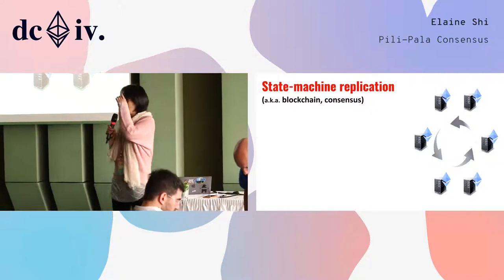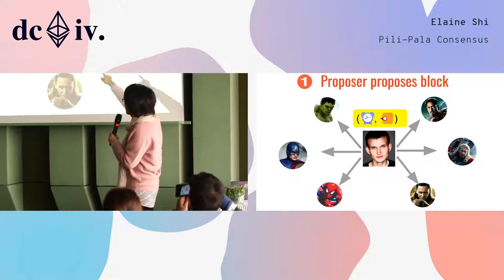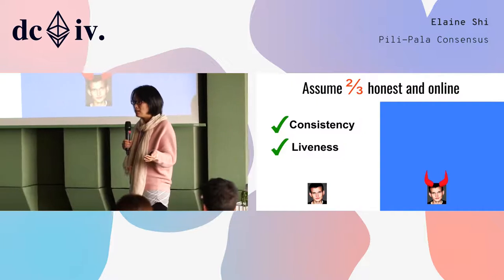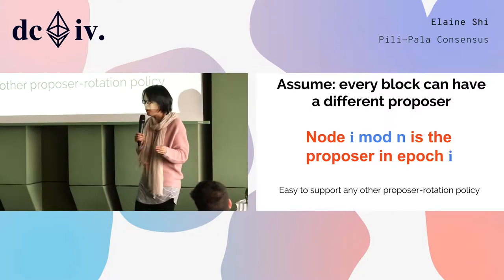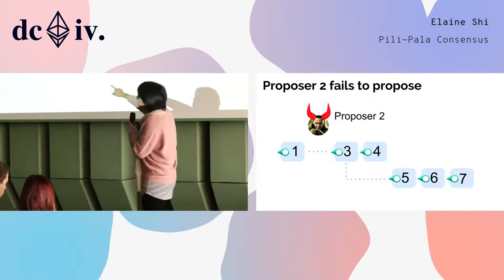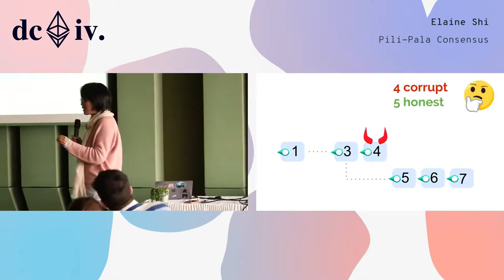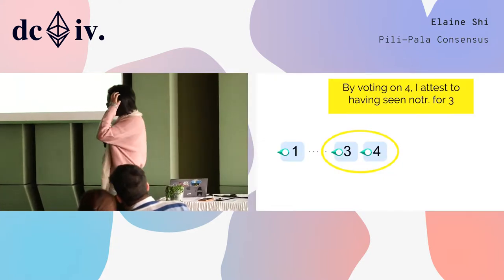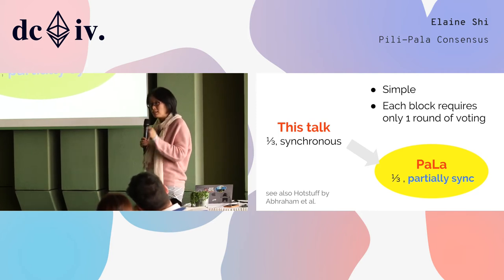Pili-Pala Consensus by Elaine Shi (Devcon4)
Elaine Shi speaks about the Pala Consensus protocol.

Speaker(s): Elaine Shi
Skill level: Intermediate
Track: Society and Systems